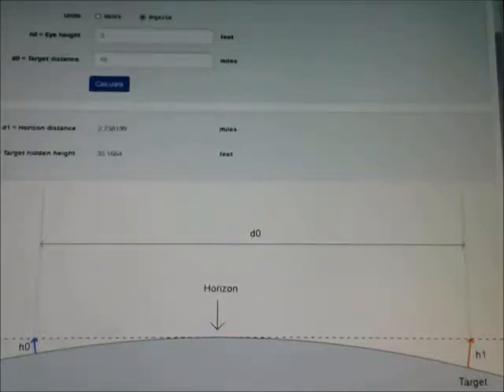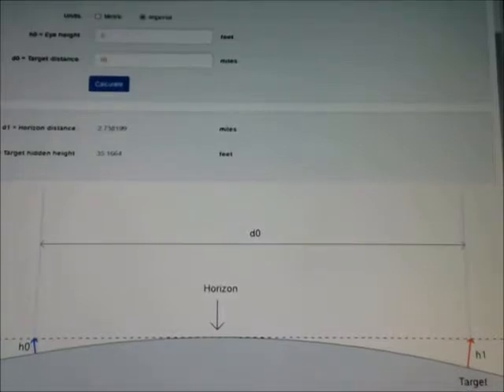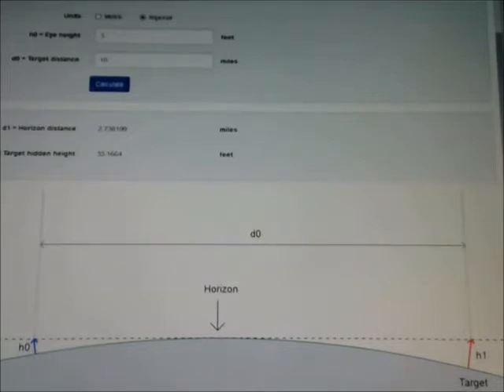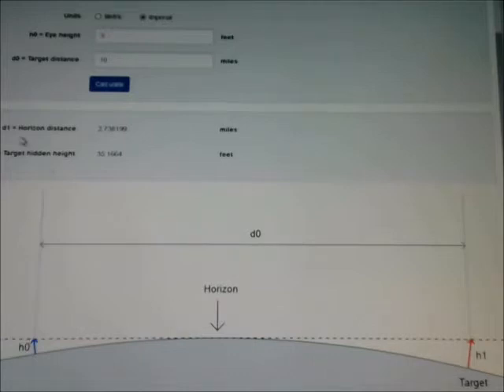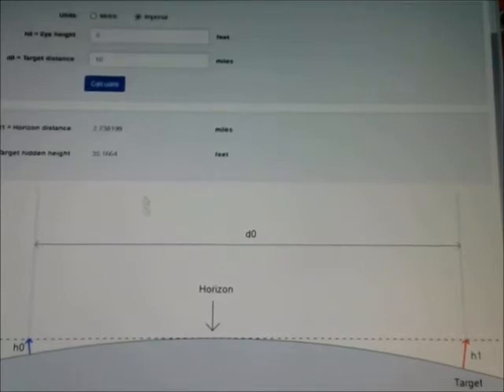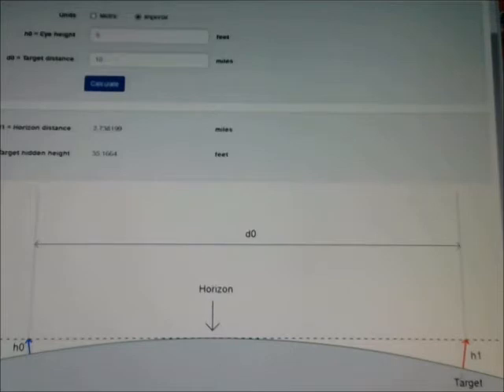How to use earth curve calculater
how much can you NOT see because of the hump in the horizon